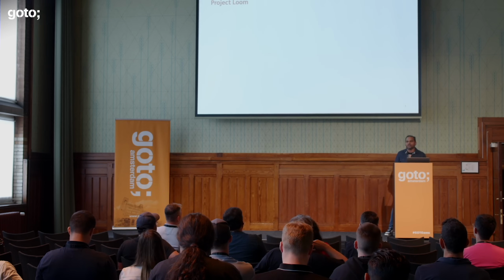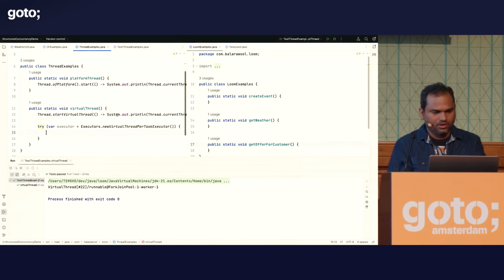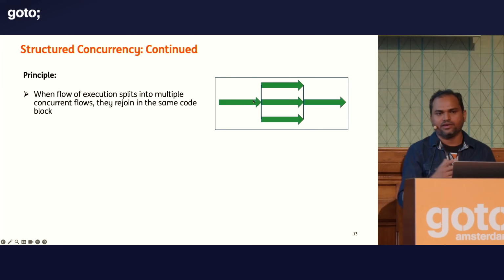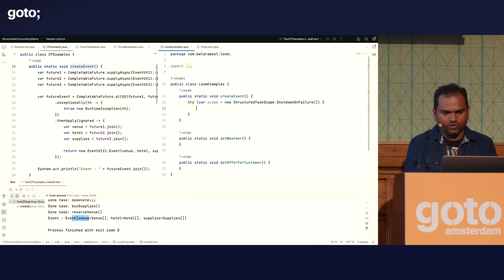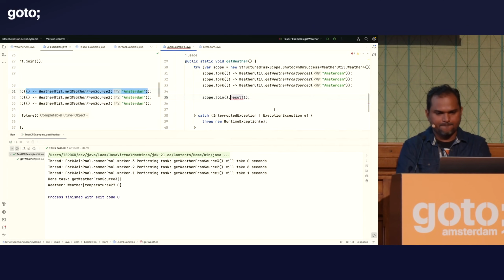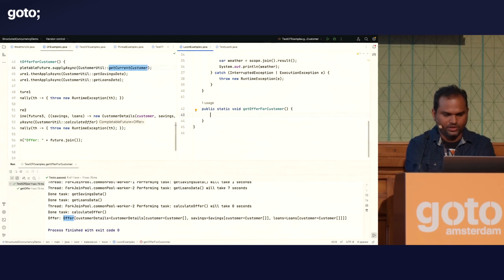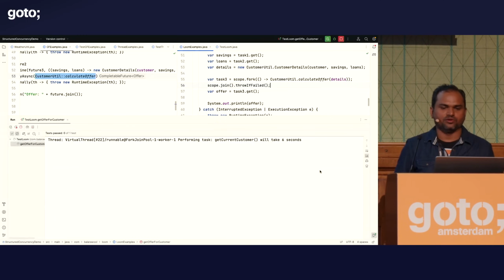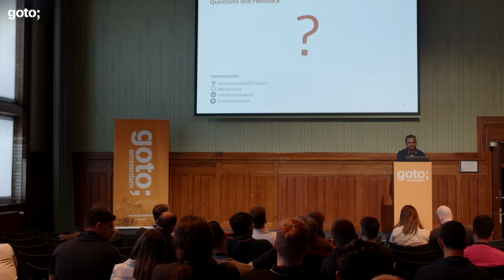Structured Concurrency in Java: The What & Why • Balkrishna Rawool • GOTO 2023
Balkrishna Rawool - IT Chapter Lead at ING

ABSTRACT
This talk introduces Virtual Threads and Structured Concurrency and explains their benefits and shortcomings. It compares Structured Concurrency API with CompletableFuture API by live coding multiple examples with both of these APIs.

Virtual threads are lightweight user threads, enabling Java applications to produce thousands (or even millions) of threads. Also, they are super-efficient as they don't block their 'carrier' threads. These two characteristics of virtual threads let application developers focus on business requirements rather than managing platform threads (for example, with thread-pools etc.) which enables Structured Concurrency.

With structured concurrency, we can let each business-task be executed by a separate virtual thread and structure these virtual threads in any logical way that we want. It provides us with control structures for managing our virtual threads and simplifies applications that use concurrency.

A big part of the talk is live coding where multiple examples are first implemented with CompletableFuture and then with Structured Concurrency API. For each example, these two implementations are then compared. These examples highlight that CompletableFuture’s reactive-like API relies on callbacks whereas Structured Concurrency puts forward an imperative-like API which is easier to read and reason.

All in all, this talk introduces virtual threads and structured concurrency to the audience and explains why one should seriously consider using it. [...]

TIMECODES
00:00 Intro
00:27 Project Loom
01:55 How to create virtual threads?
03:53 Demo
06:55 Virtual Threads continued
08:28 Demo
09:07 Virtual Threads continued
10:53 Structured Concurrency
14:42 CompletableFuture API vs Structured Concurrency API
15:09 Demo
38:55 Shutdown policies
40:43 Outro

RECOMMENDED BOOKS
Jeff Scott Brown & Graeme Rocher • The Definitive Guide to Grails 2 •
Todd Raymond Sharp • Introducing Micronaut •
Sanjay Patni • Pro RESTful APIs with Micronaut •
Nirmal Singh & Zack Dawood • Building Microservices with Micronaut •